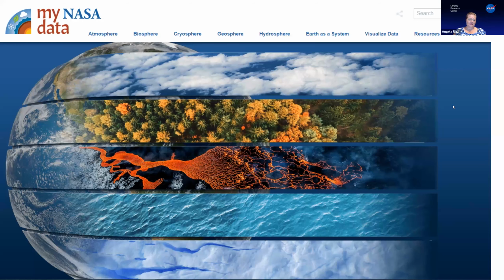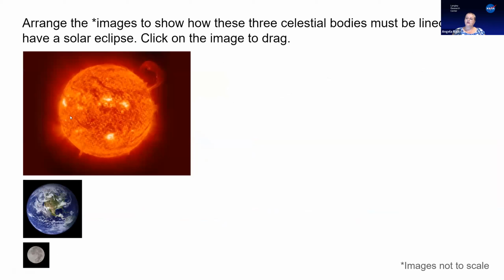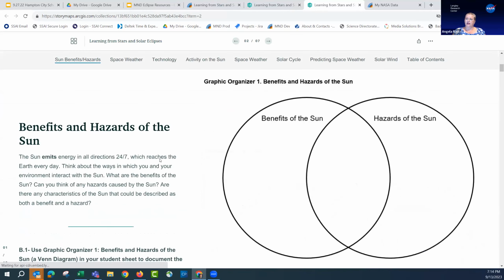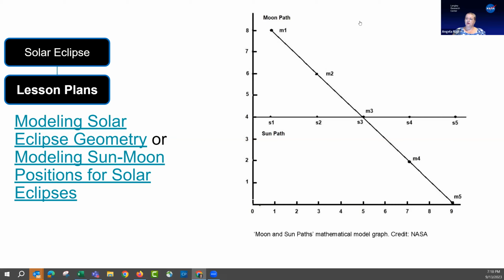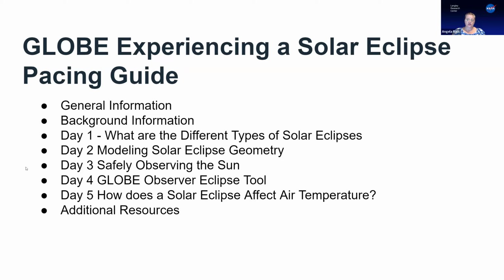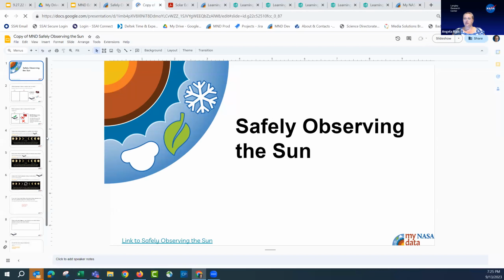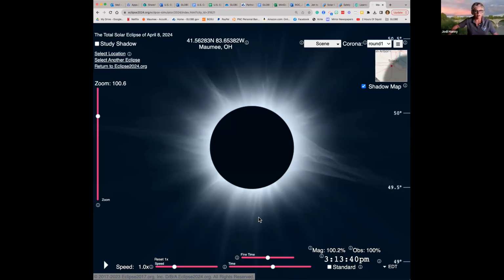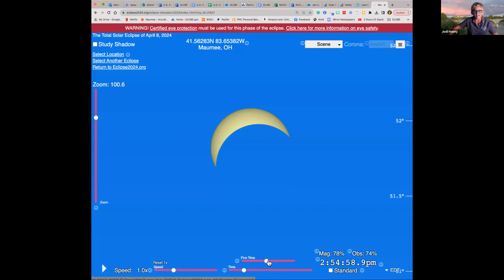Weekly Educator Watercooler: My NASA Data Eclipse Resources - 13 September 2023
Angie Rizzi, NASA Langley, shares the My NASA Data Eclipse resources. These can be used whether or not learners will experience the full effects of an eclipse.

- HEAT’s pinhole projector map with activity. 2D and 3D print files
- Eclipse Across America: Citizen Science Observations of the 21 August 2017 Total Solar Eclipse. Journal of Applied Meteorology & Climatology,